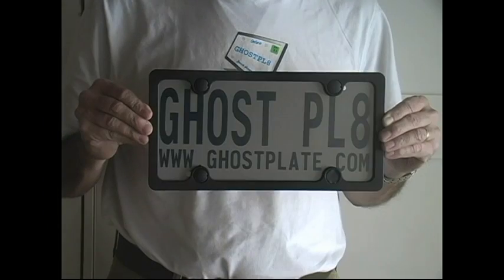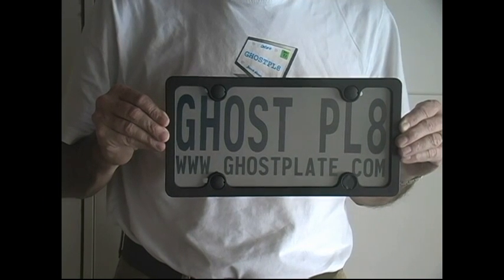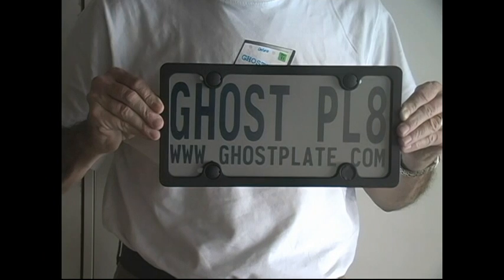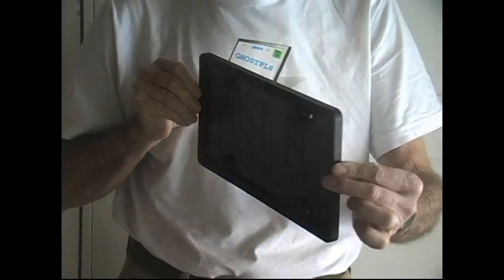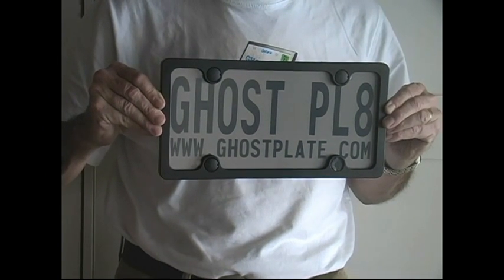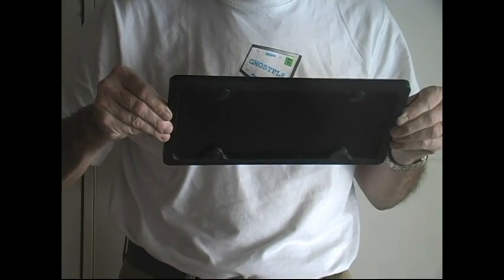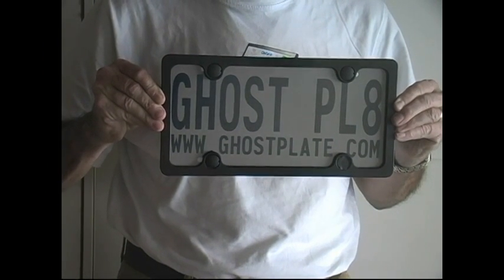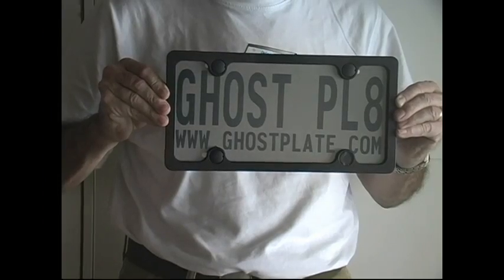Ghostplate 2.0 Video Update/information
Detailed information and FAQ's answered about this breakthrough technology.